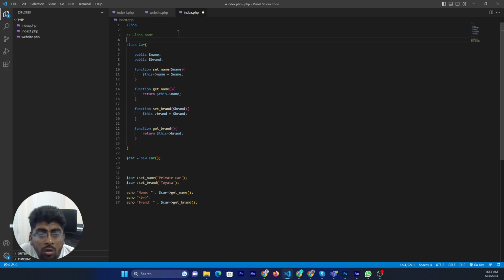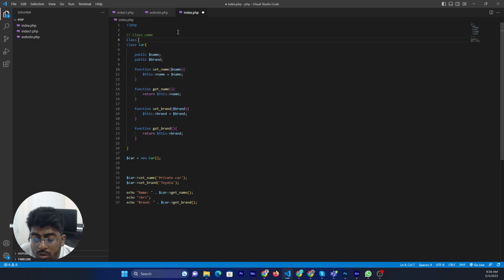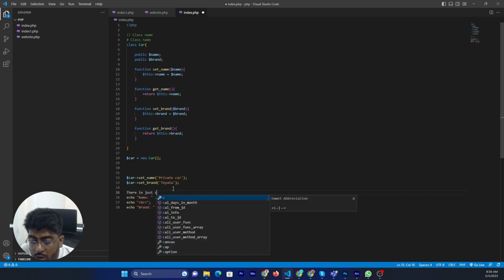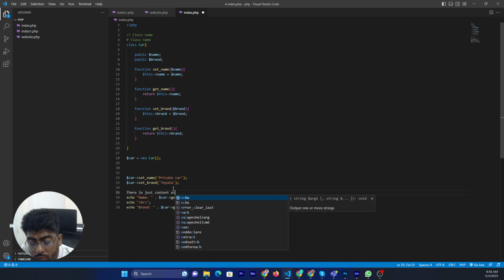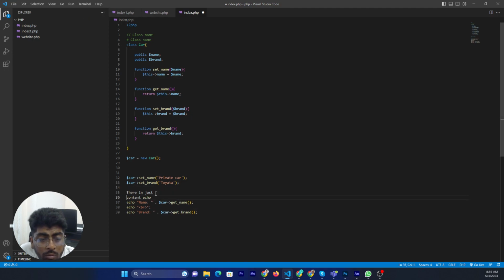How to comment in php 2024 | Skill Wave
In this video I will show you How to Comment in php